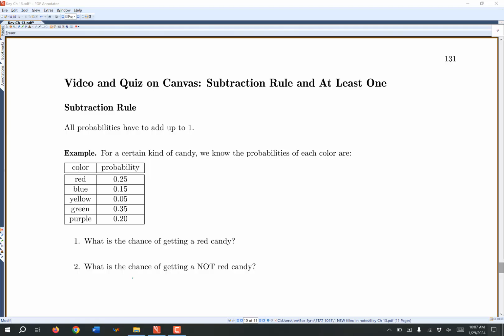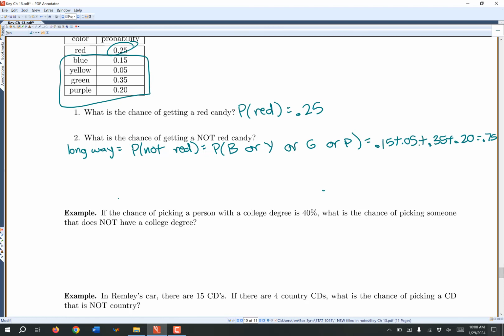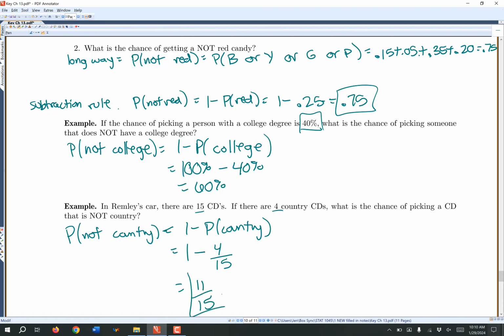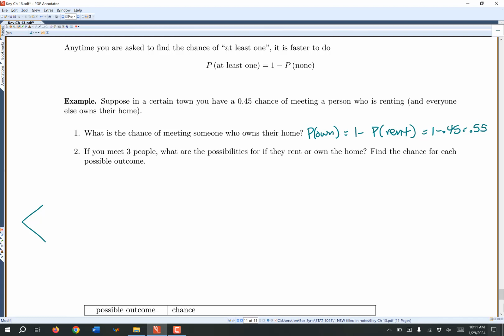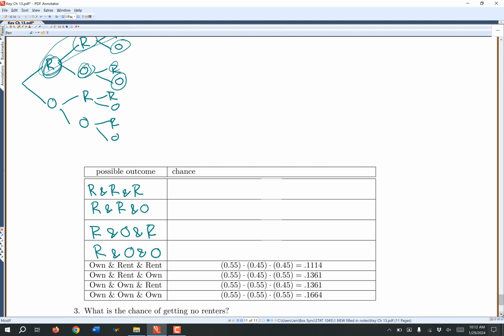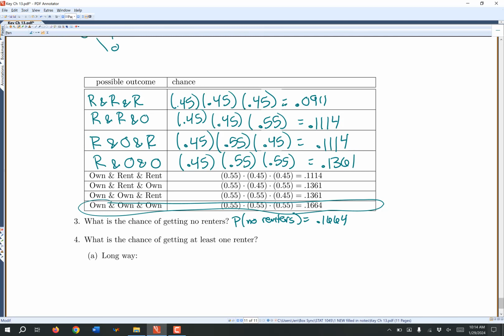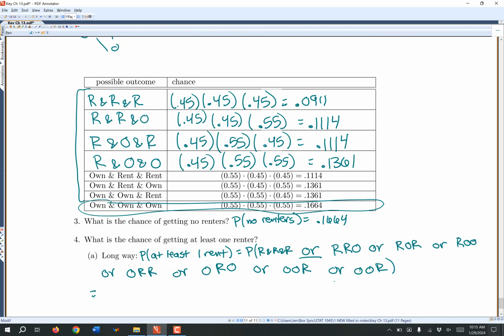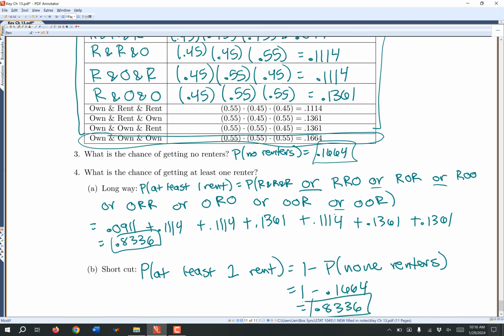STAT 1040 subtraction rule and at least one